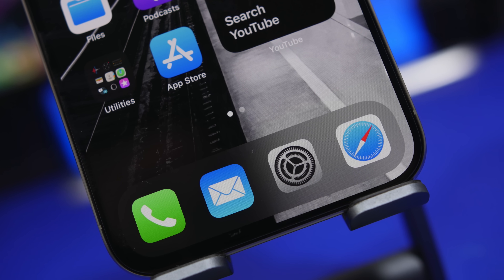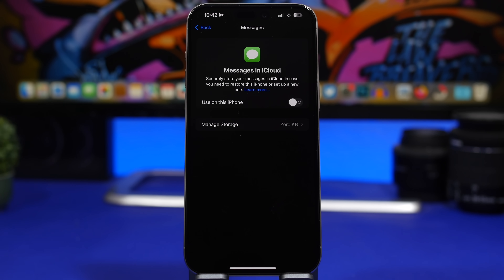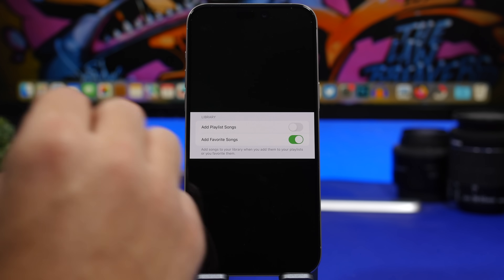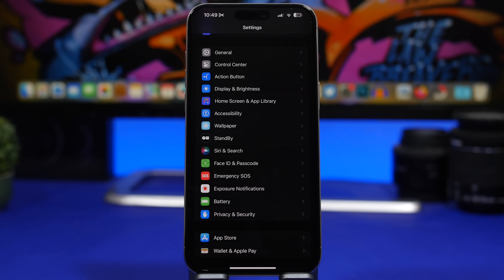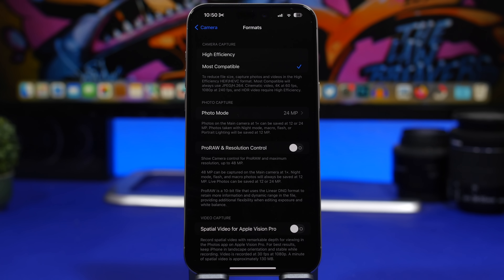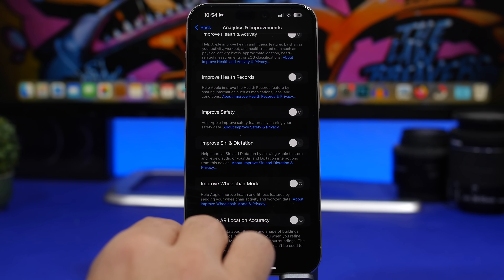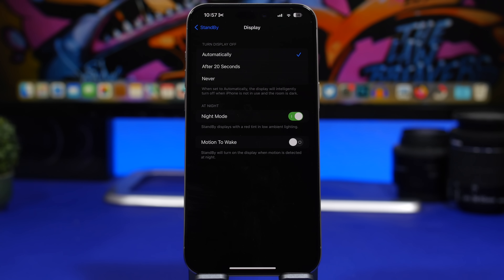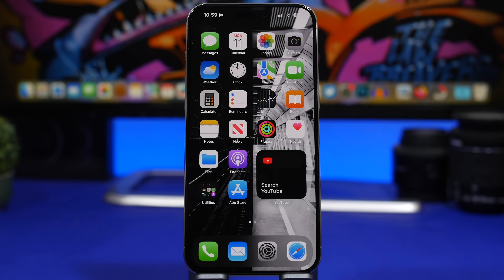iOS 17.2 - 15 NEW Settings You NEED to Change Immediately !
iOS 17.2 settings you should change now. iOS 17.2 brings a lot of new features but a lot of new settings as well and among them are settings that you should change.

Here are 20 iOS 17.2 settings that every iOS 17.2 user should change on their device. Change / configure these settings the right way to get better battery life, better security and overall better performance on iOS 17.2

Intro 0:00
Inline 0:24
In iCloud 1:11
Sound 1:51
Vibration 2:28
Add songs 3:06
News activity 3:40
Verification 4:14
Invert 4:47
Control 5:22
AirPlay 5:50
Spatial 6:19
Journal 7:16
Local 7:51
Improve Ar 8:19
End workout 8:50
Auto delete 9:17
Name drop 9:46
Motion 10:10
Show notifications 10:40
Limit battery 11:17